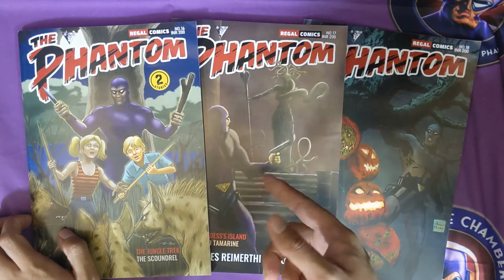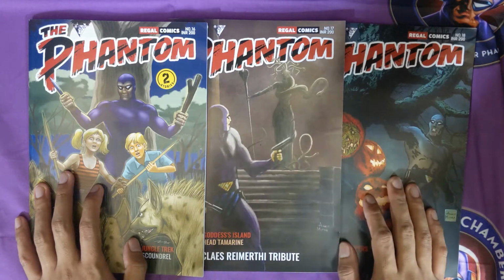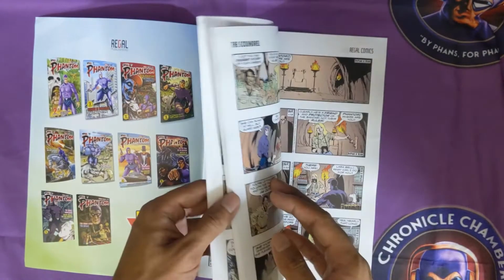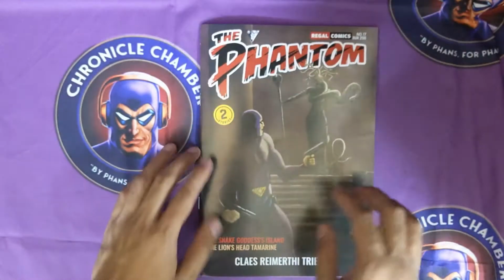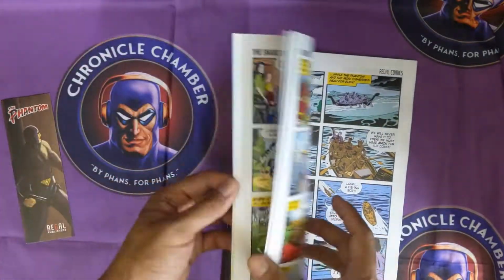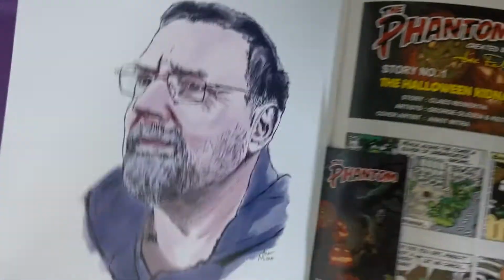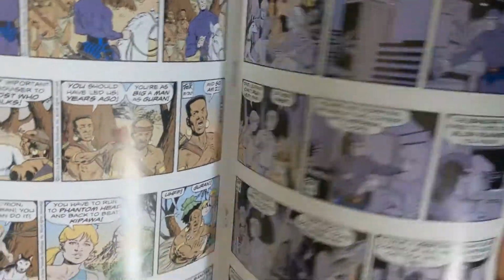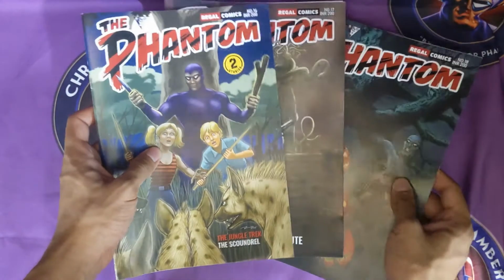Regal Publishers: The Phantom Issues #16, #17 & #18 Review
Regal Publishers again have released three issues for October with covers created by popular Vincent Moses Raja and myself. Attached is my review of the three comics.

The contents of each comic are:

Phantom issue #16
Cover by Vincent Moses Raja
"The Jungle Trek" by Tony De Paul and Paul Ryan
"The Scoundrel" by Tony De Paul and Paul Ryan

Phantom issue #17 (Claes Reimerthi tribute issue)
Cover by Ankit Mitra
"The Snake Goddess's Island" by Claes Reimerthi and Graham Nolan
"The Lion's Head Tamarine" by Claes Reimerthi and Graham Nolan

Phantom issue #18
"The Halloween Kidnappers" by Claes Reimerthi, George Olesen, and Keith Williams
"The Challenge" by Tony DePaul and Paul Ryan

Each issue comes with supplements of a Phantom Sticker by Vincent Moses Raja and Phantom Book Mark and Card by Ankit Mitra based on previous covers.

The price for each issue is 200 Indian Rupees which is about: $3.66 Australian Dollars, $2.69 US Dollars, 2.27 Euro & 23.11 Swedish Krona. (Approximate Rates)

Due to licensing limitations, Regal can only sell & ship to addresses within India - so for Phans living outside India, I recommend you befriend an Indian Phan & have these books bought & shipped to you by them. If not, FREW are selling some copies of this series via their website, and I'm sure these issues too will show up for order there - although in very limited quantity.

Regal has a website you can order from plus an Amazon Storefront for Indian Phans who would like to order these books from Amazon.in

For any assistance regarding ordering these books directly from Regal you can contact Regal Publishers here:
Regal Publishers